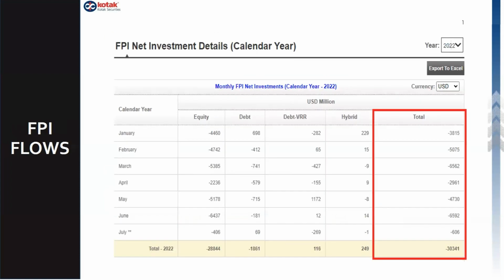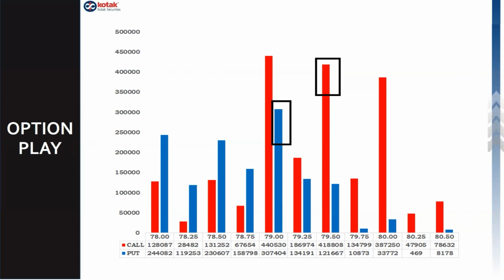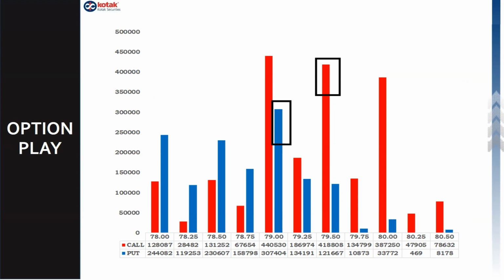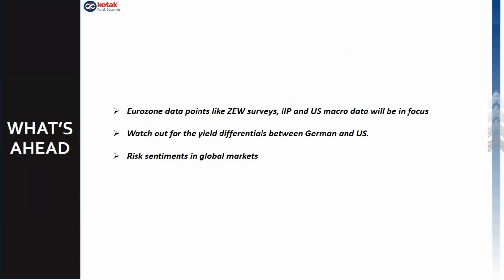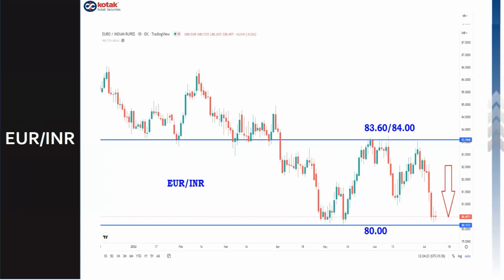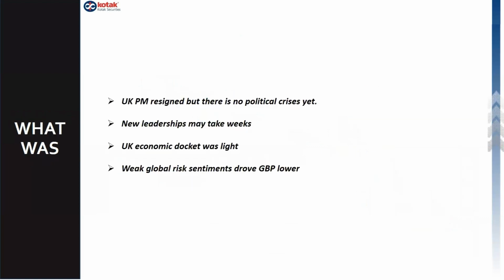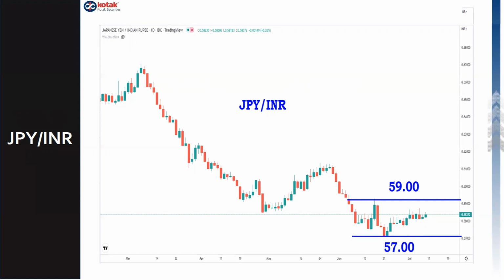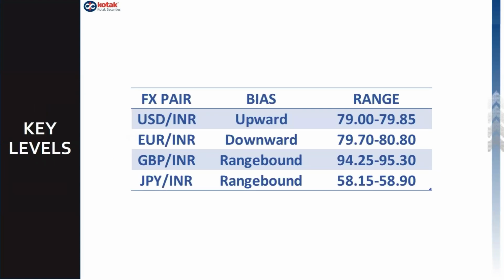FX Musing For 11th - 15th July | Weekly Currency Outlook With Kotak Securities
US Dollar is on a roll as global macro picture worsens. Rupee can see more depreciation.

Catch the weekly currency outlook for the upcoming week every Saturday on our channel.

Also watch our exclusive series that simplifies Currency Trading:

Episode 1 | Currency Trading: JPYINR Simplified With Mr. Karan Pai, CMT

Episode 2: Currency Trading: GBPINR Simplified With Mr. Karan Pai, CMT

Episode 3: Currency Trading: USDINR Simplified With Mr. Karan Pai, CMT

Kotak Securities is a preferred choice of millions of customers when it comes to investment decisions. With free access to credible research, competitive pricing and high-speed trading platforms such Kotak Neo Mobile app, Kotak Neo Web Platform and NEST, it makes investing an effortless journey for both new investors and experienced traders. To open a FREE demat and trading account with Kotak Securities, please